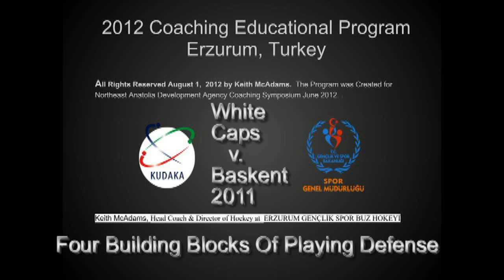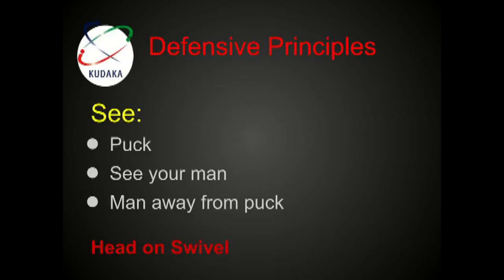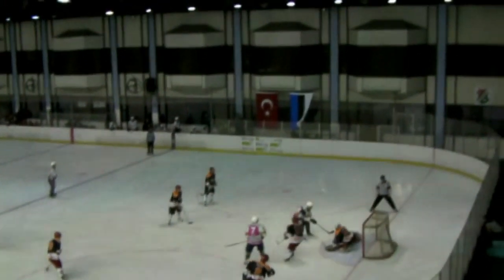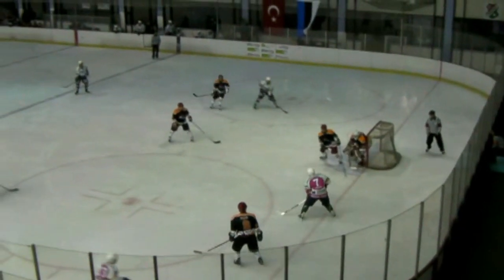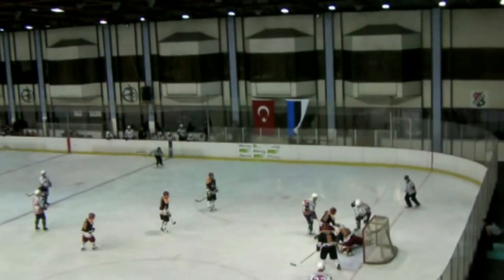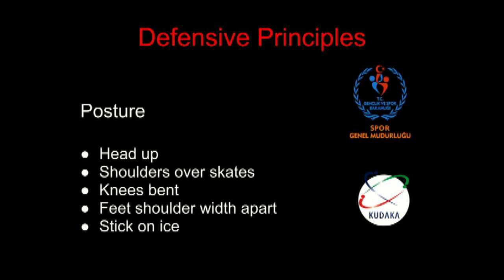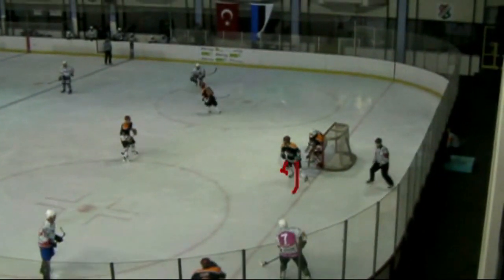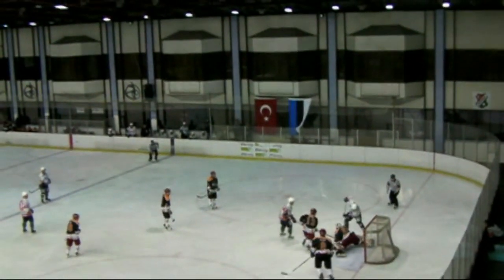Building Blocks of Playing Good Defense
Baskent v White Caps September 2011